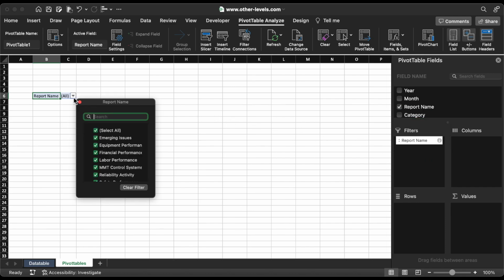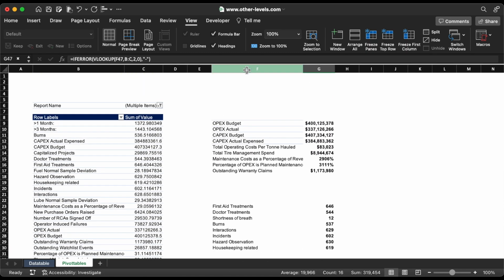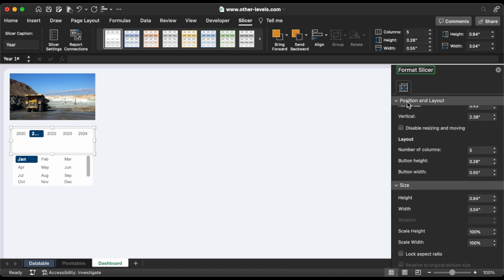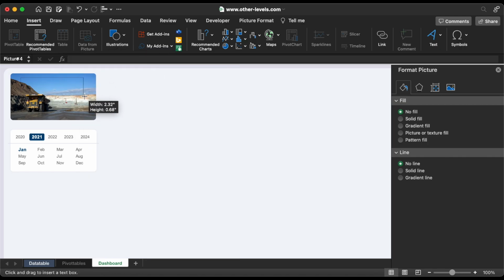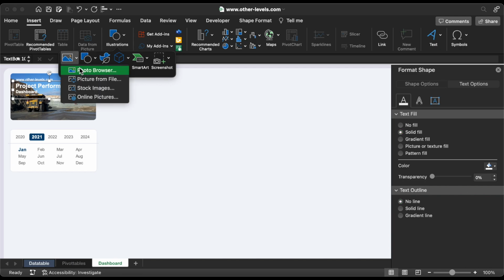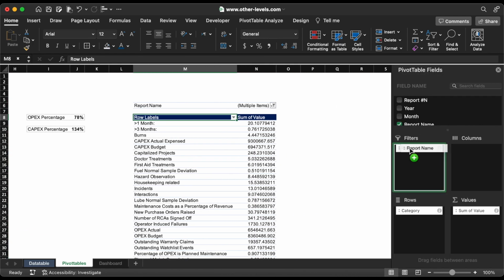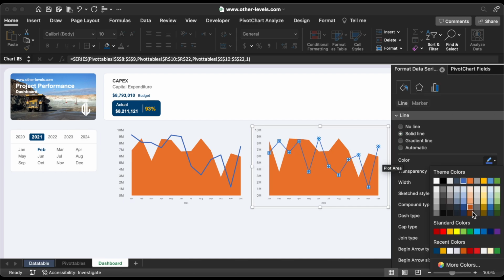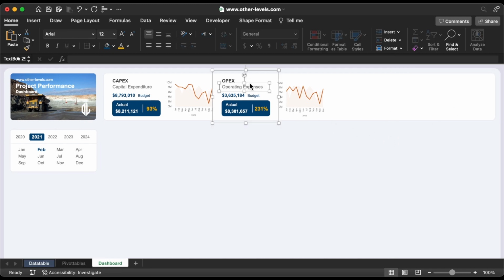Complete Project Performance Dashboard for Construction, Infrastructure & Operations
⭐️ Discover the all-in-one Project Performance Management Excel Dashboard designed to help project managers, analysts, and business professionals streamline operational efficiency, optimize budgets, and improve safety and equipment usage — all in one dynamic Excel tool.

Whether you're managing large-scale construction, infrastructure, or operational projects, this dashboard gives you clear visibility into key performance areas: Financials, Safety, Equipment, and Labor.

What You’ll Learn & Get:

Financial Performance Insights
 - CAPEX & OPEX Tracking
 - Budget vs Actual with % Allocations
 -  Line Charts for Monthly Trends
 -  Planned Maintenance %
 -  Operating Cost Per Tonne Hauled
 -  Warranty Claims & Tire Management Costs

Safety Performance Analytics
 -  Incidents, Treatments, Hazard Observations
 -  Operator-Induced Failures
 -  Control Systems & SOP Status
 -  Housekeeping & RCA Status

Equipment Performance Monitoring
 -  Fuel Burn (Litre/hr)
 -  Mean Time to Repair / Between Failures
 -  Availability & Utilization Metrics
 -  Covers 7 Key Equipment Types

Labor Performance Breakdown
 -  Overtime & Normal Hours
 -  Graduate Intake, Sick Days, Resignations
 -  On Payroll vs New Hires

Dynamic Visuals & Interactivity
 -  Dynamic Risk Indicators
 -  Slicers for Custom Filtering
 -  Interactive Charts & Tables

Why Use This Dashboard?
- No coding required
- Fully customizable
- Real-time data analysis
- Professional layout and design
- Boost project visibility and performance

0:00, Dashboard Overview
1:00, Insert PT for 4 Reports
10:26, CAPEX - Financial Performance
19:24, OPEX - Financial Performance
20:30, Financial Performance
24:50, Safety Performance
27:38, Control Systems